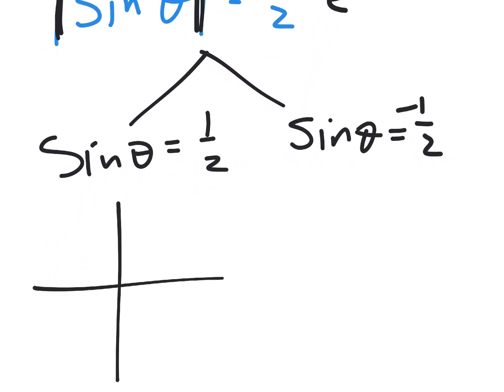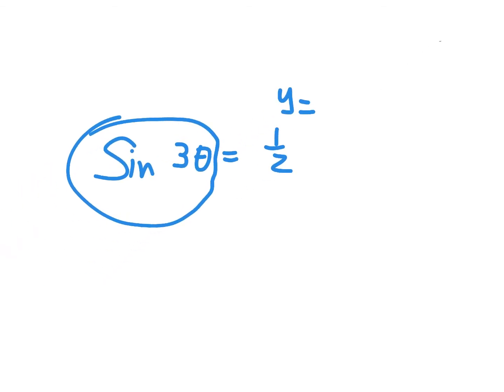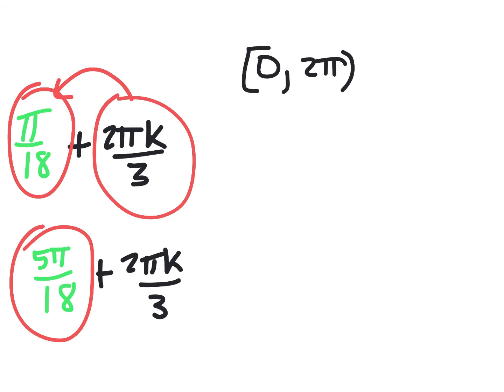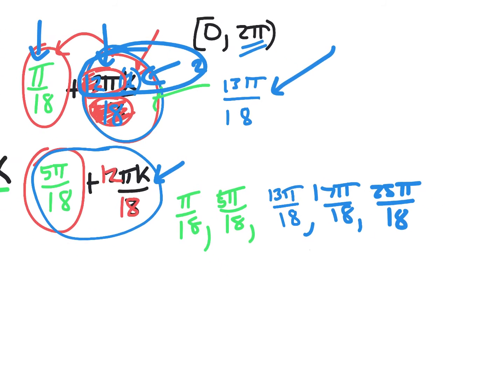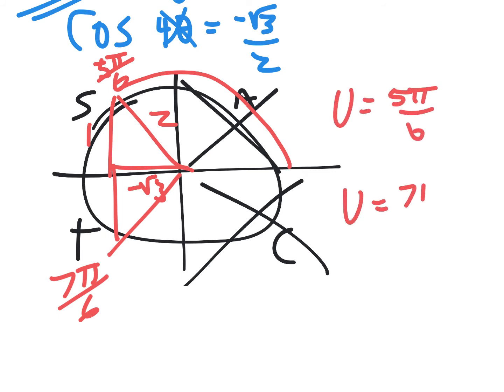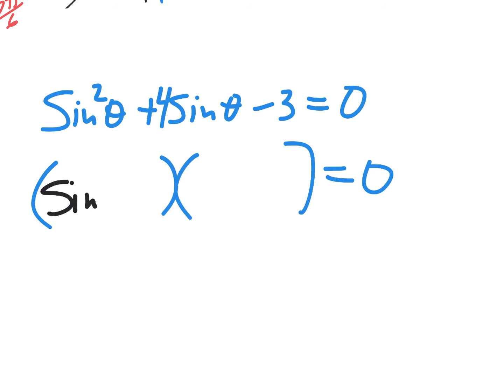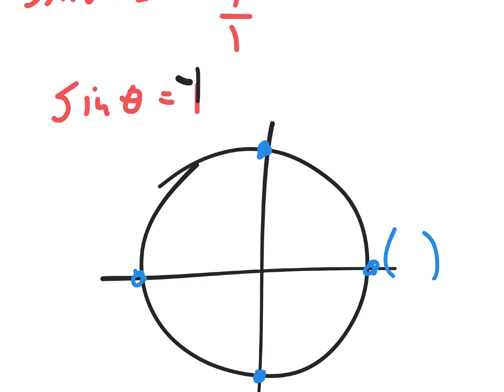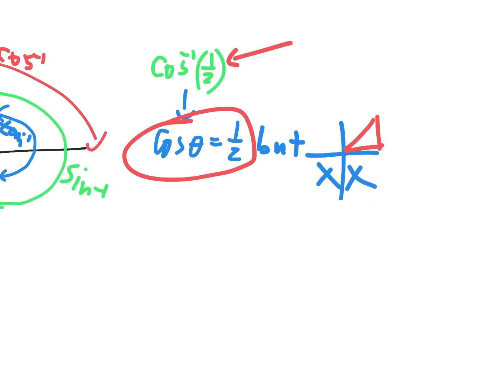review of inverse and solving trig march 24.mp4